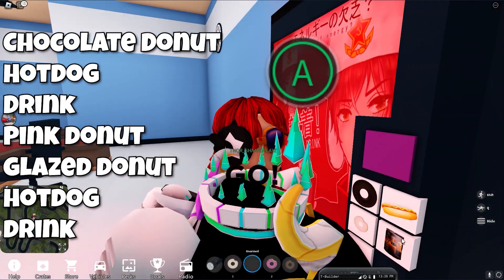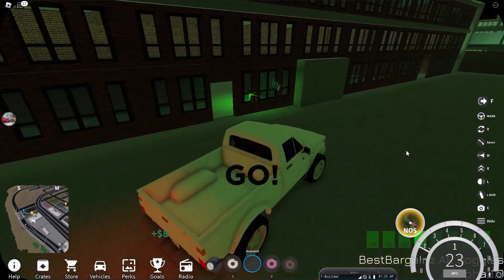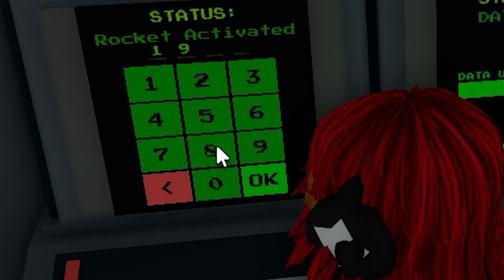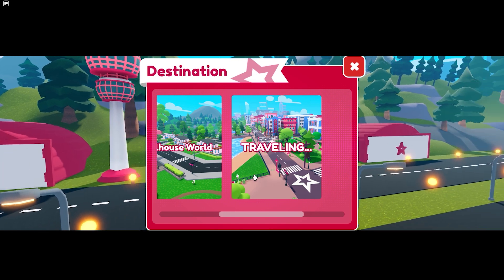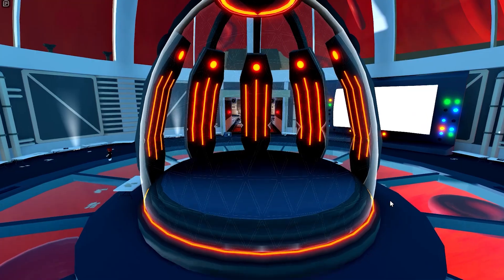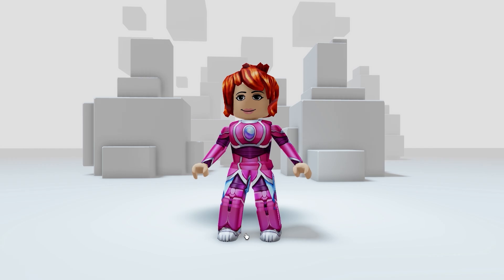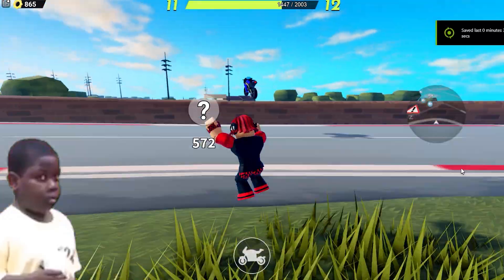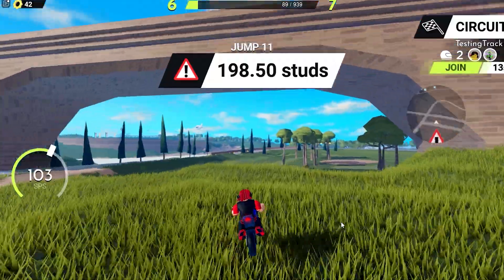GET 30 ROBLOX FREE ITEMS 😱😳 2023